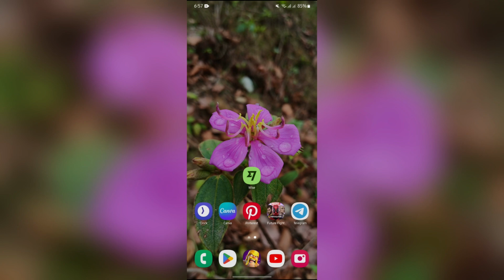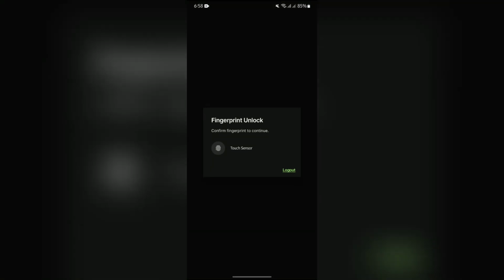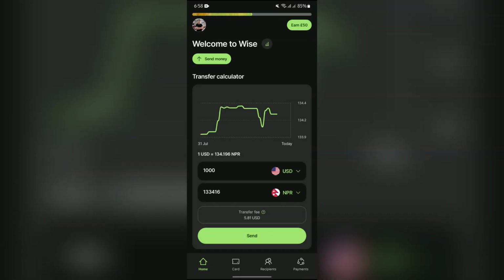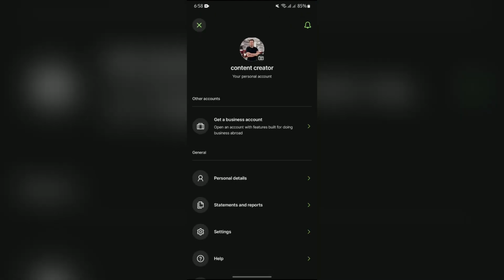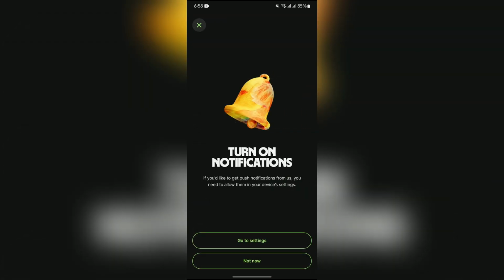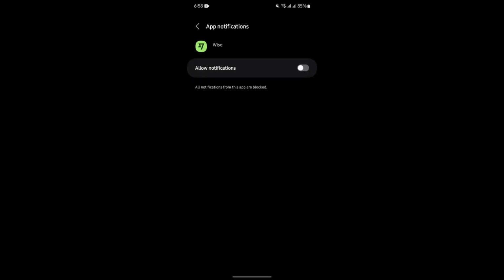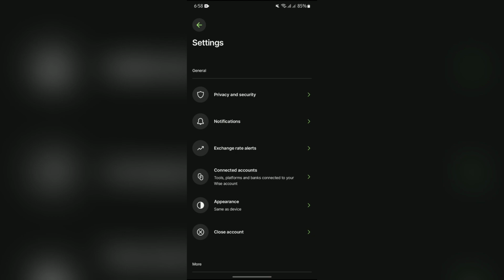How to Enable Notifications for Wise 2025?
Want to stay updated with your Wise transactions? 🔔 In this video, we’ll show you how to enable notificatio💡 Pro Tip: You can adjust your notification preferences at any time to suit your needs!

💡 Pro Tip: You can adjust your notification preferences at any time to suit your needs!